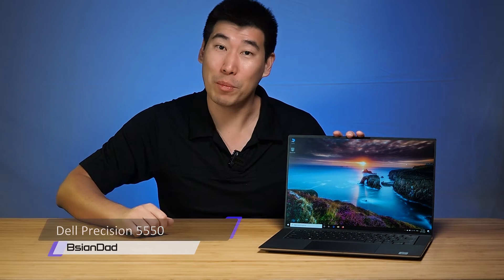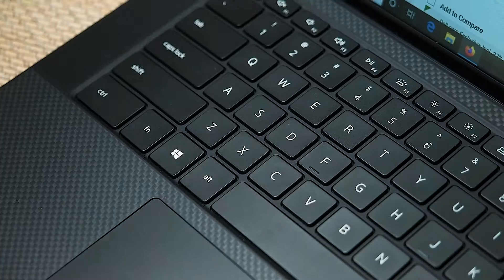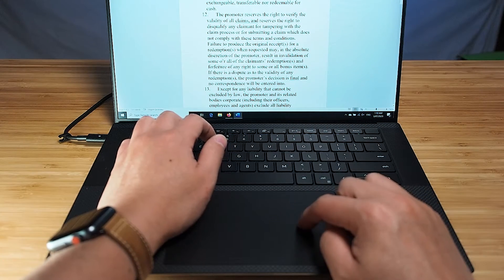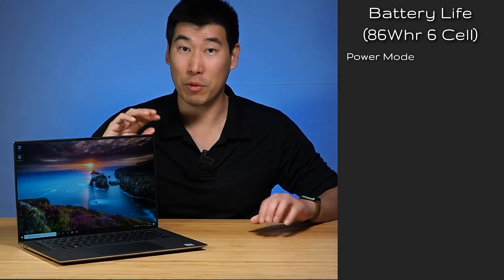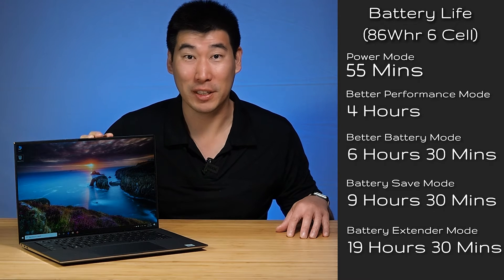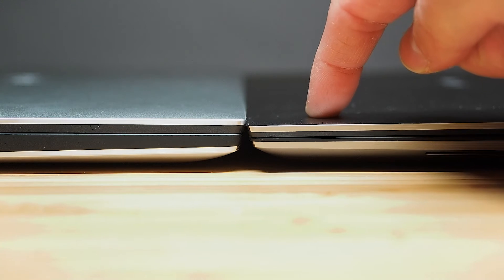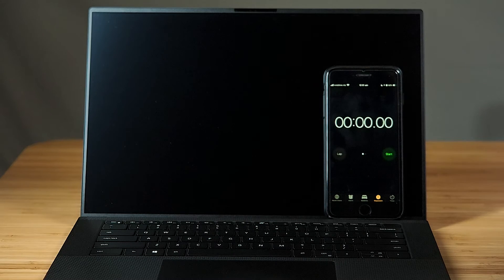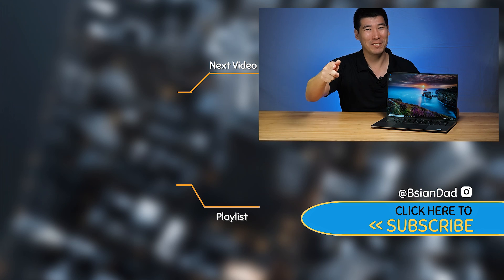Dell Precision 5550 In-depth Review with Internals View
The Dell Precision 5550 is a 15" powerful notebook that aims to caters for professional with high intensive work loads for long operation periods yet all packed in a light and compact form to travel with.

0:00 Intro
0:49 Hardware Configurations
1:30 Ports
2:35 Keyboard
3:58 Trackpad
6:10 Speakers
6:53 Power and Battery Life
8:36 Temperatures and Noise
11:31 Precision 5540 vs 5550
12:19 Laptop Internals
14:05 Display
14:33 Docks
14:52 Boot Time
15:21 Benchmarks

Looking to purchase the Dell Precision 5550 below is affiliate link to Official Dell Australia, UK and US site, if you purchase from the link I will receive commission to support the channel at no extra cost to you. I thank you in advance.